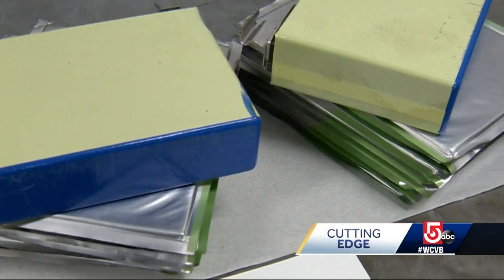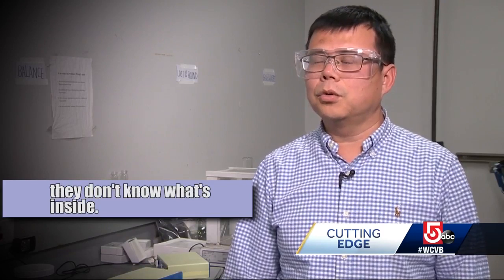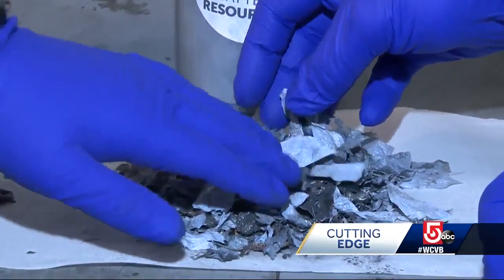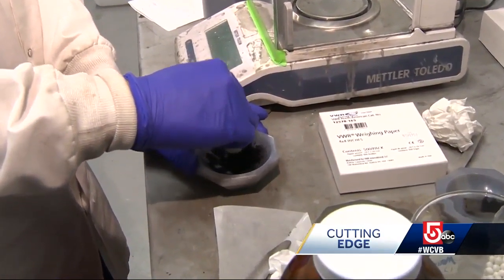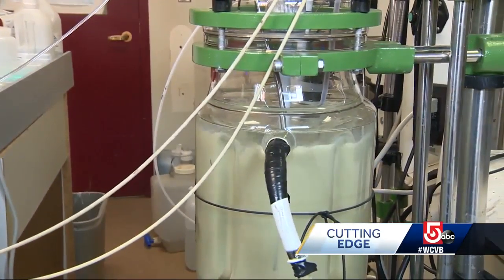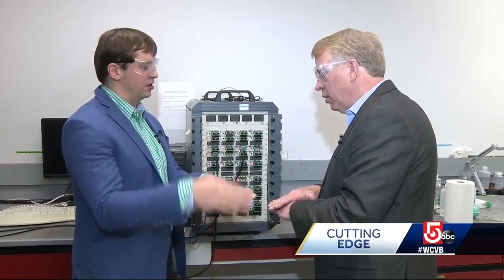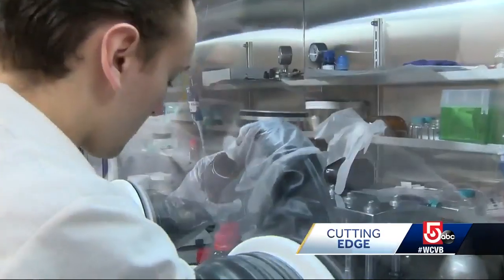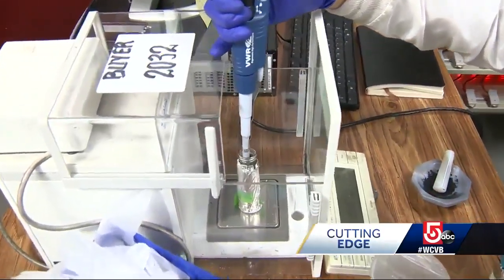Local team inventing cutting edge way to recycle Lithium Ion batteries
Lithium Ion batteries are in everything these days, but they're not easy to recycle when they die. This invention changing that.